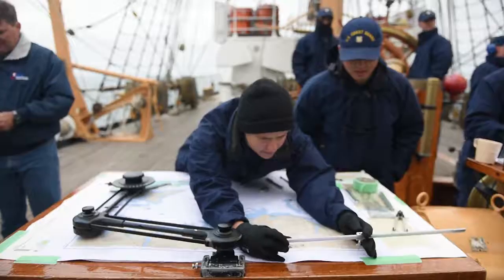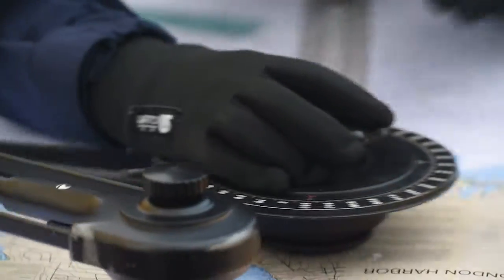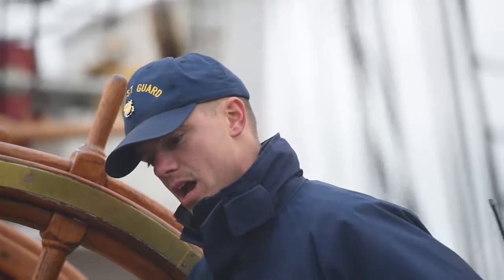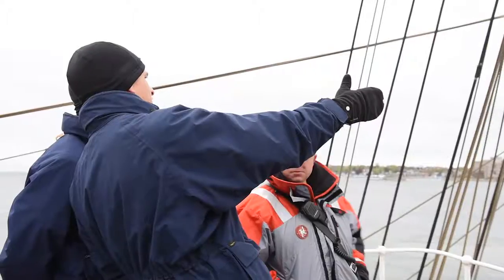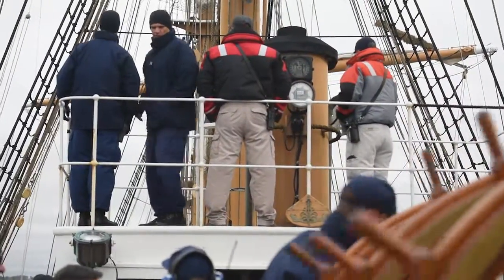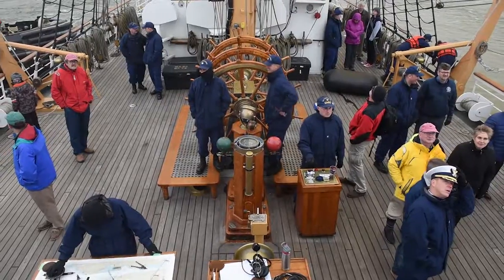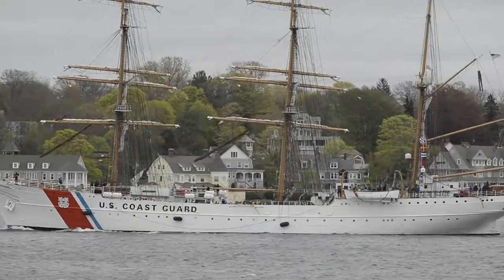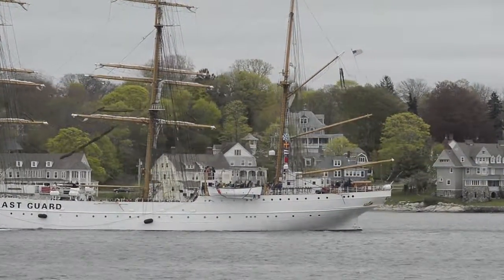Hustle and bustle on barque Eagle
A ride on board the United States Coast Guard barque Eagle. Watch how sailors maneuver the ship into the port.